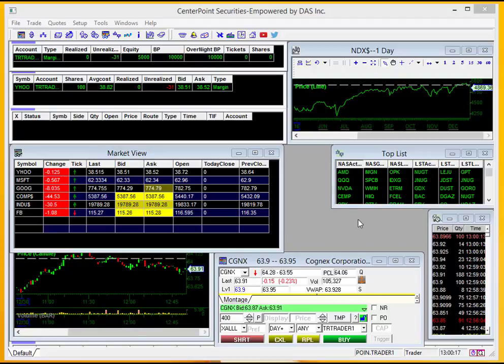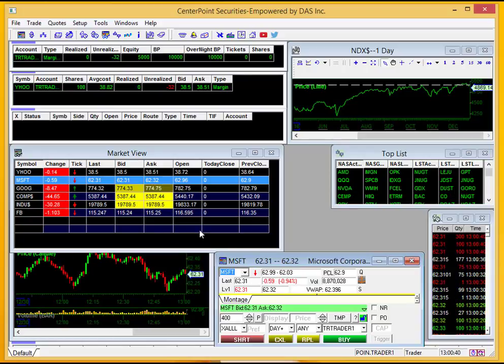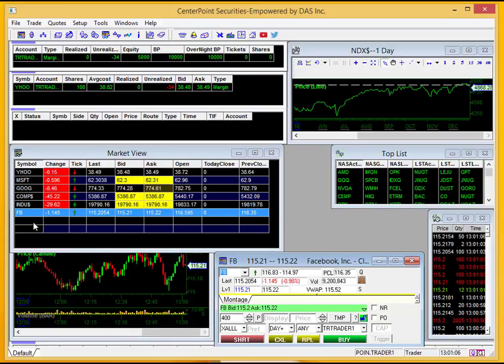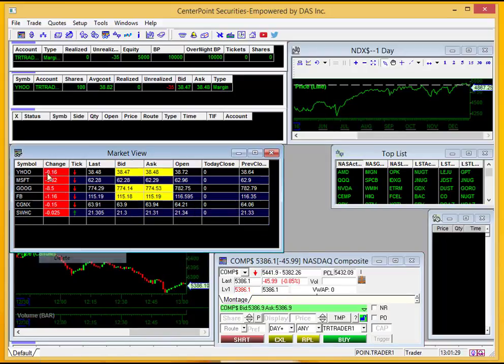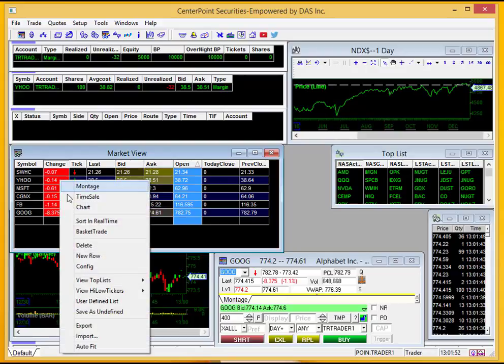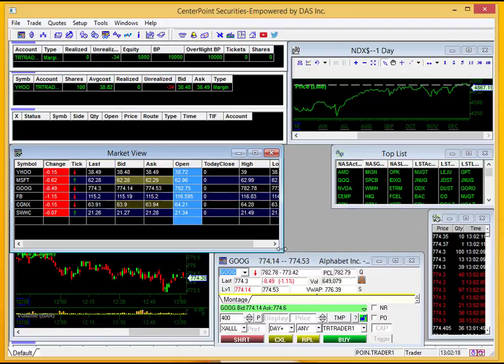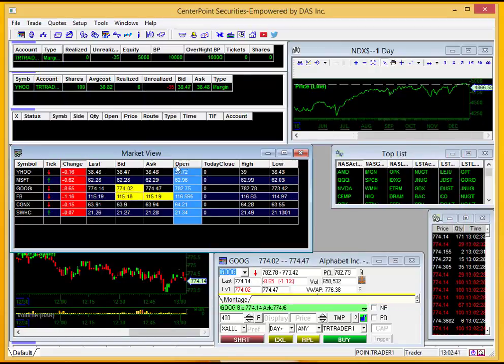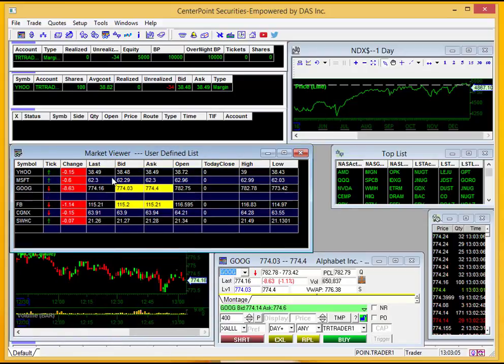CenterPoint DAS Trader Tips: Market Viewer Window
Learn how to add securities to the Market Viewer window and edit your preferred list of the stock tickers.